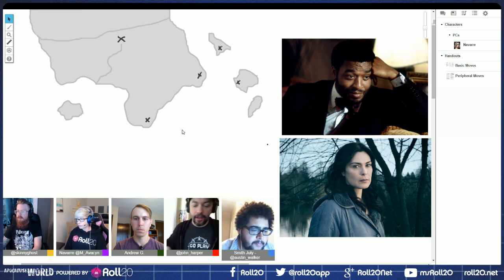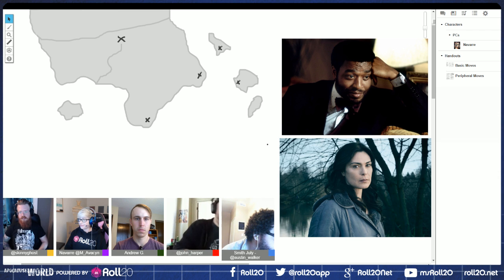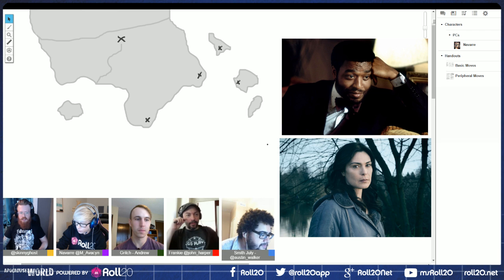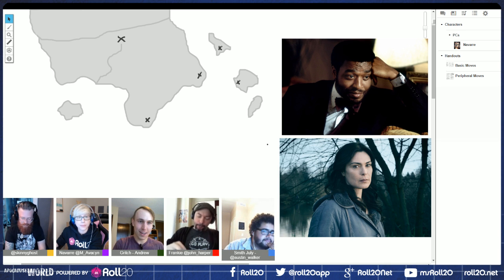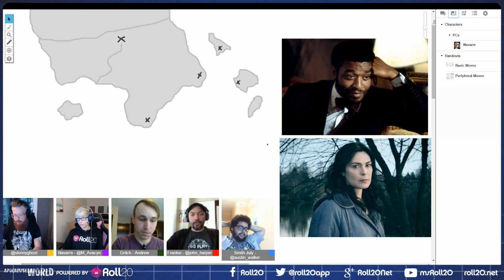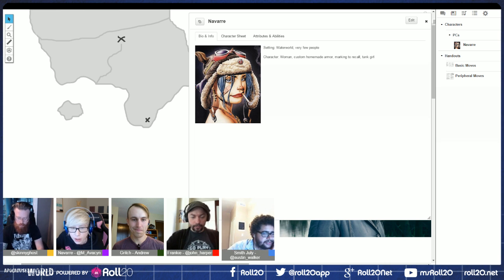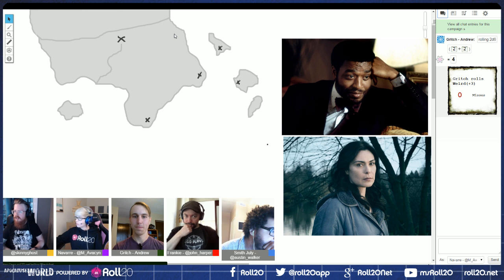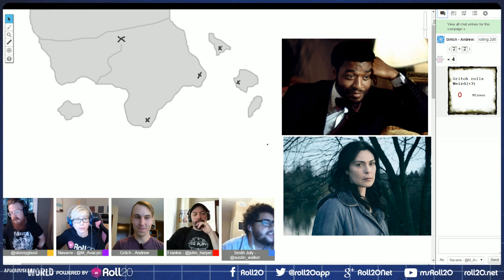Apocalypse World Ep1.3 | Roll20 Games Master Series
World building, character development, & the first encounter... Roll20 Presents: Apocalypse World Ep1 -- Watch live Thursdays at 11am PT